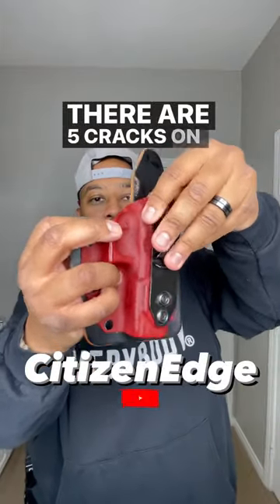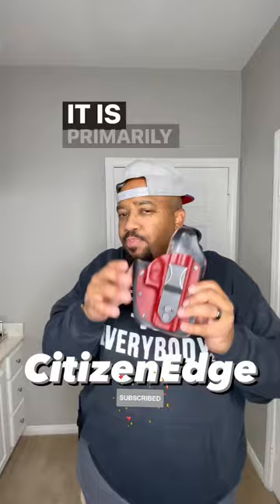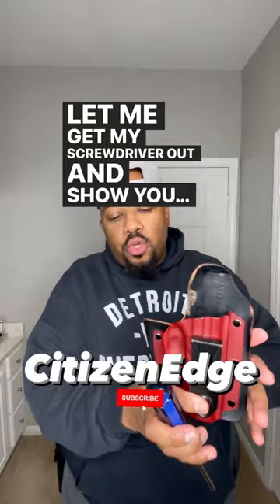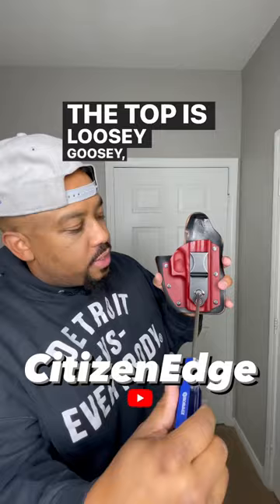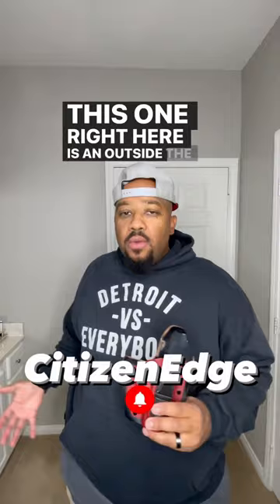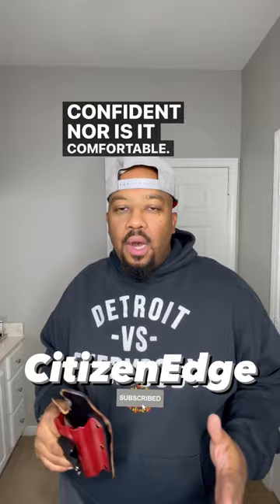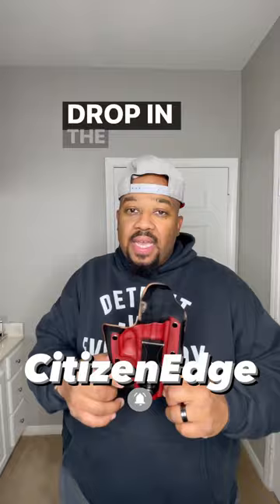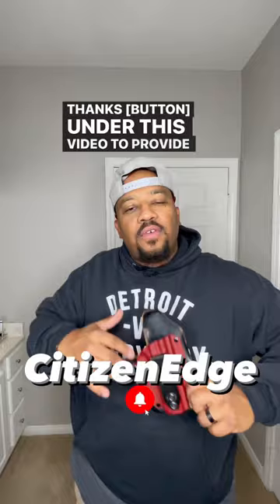Mystery Gun Fail 🤯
Funny Ending!

Please Help Me By A Better Holster👇🏽